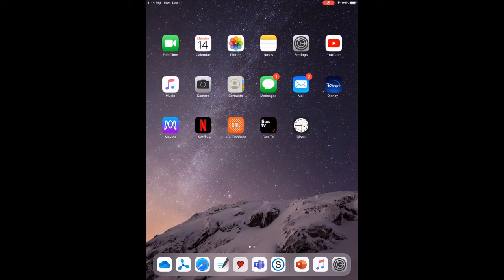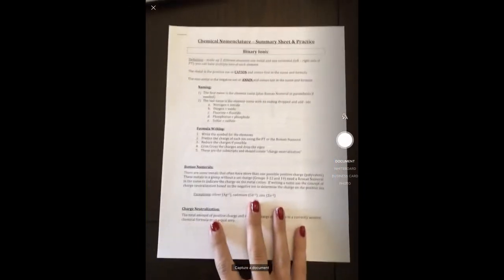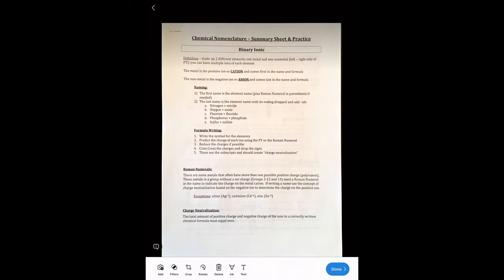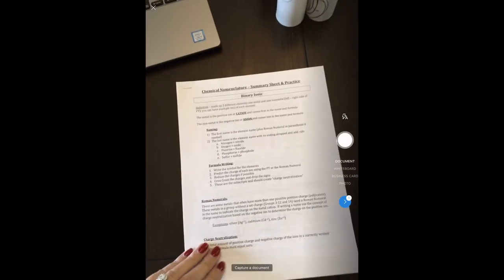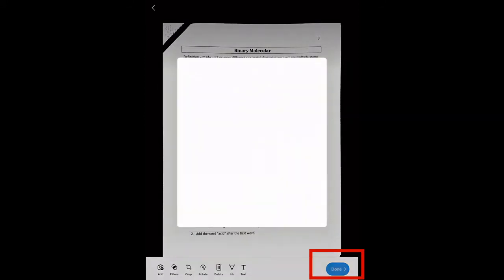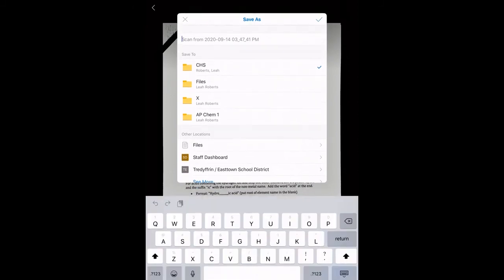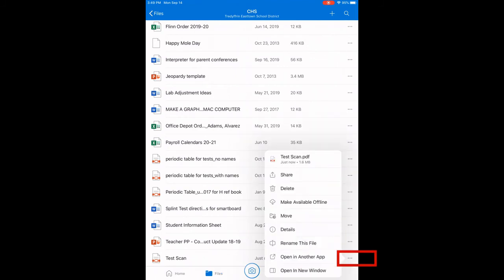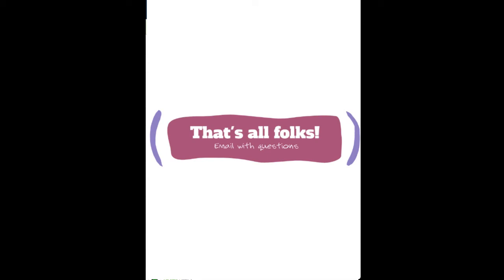Scanning to a PDF with the OneDrive & Schoology Apps